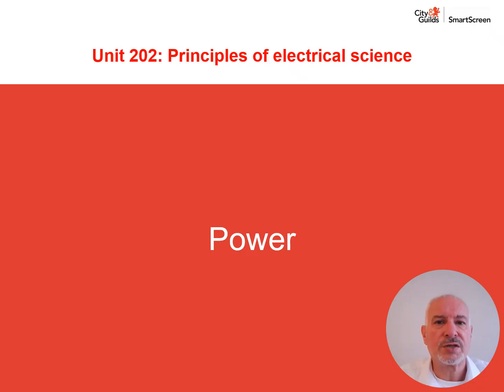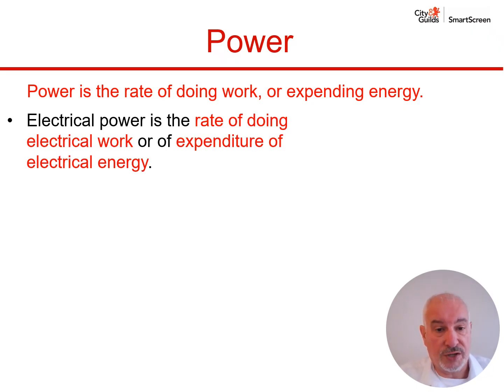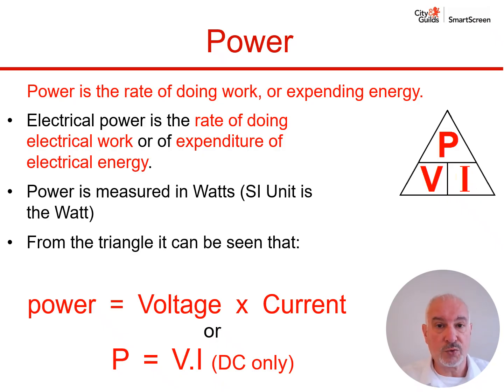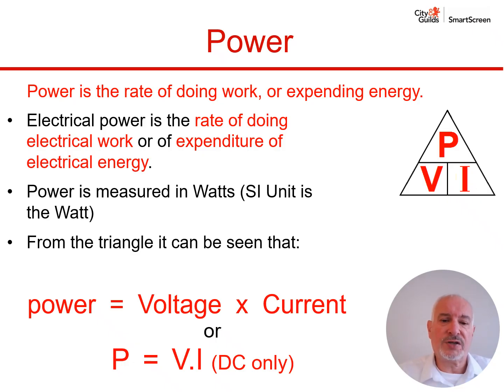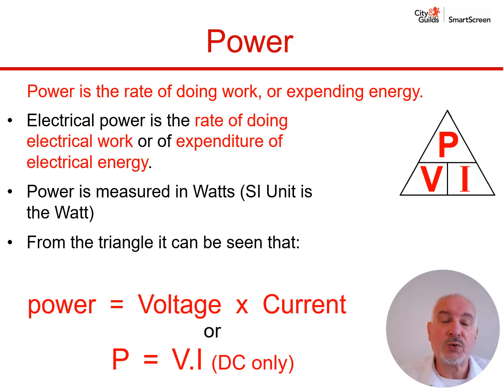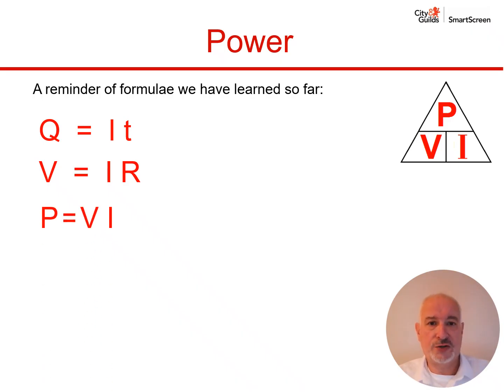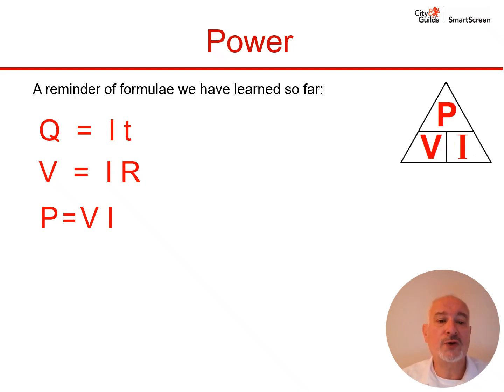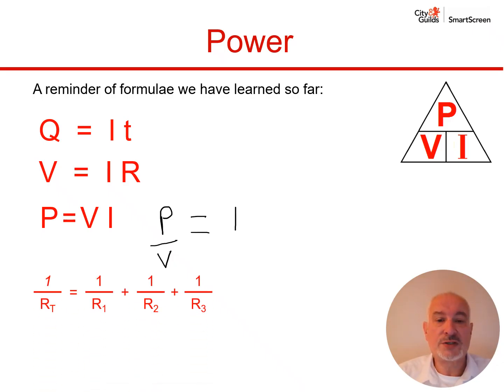Level 2 Electrical Installation (2365-02) – Unit 202: Power | Part 1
This video forms part of the Level 2 Electrical Installation qualification (2365-02) and covers Unit 202: Power.
It is Part 1 of 3 within this unit and is intended for learners at the foundation stage of electrician training in the UK.

This unit introduces the concept of electrical power and explains how power relates to voltage and current. Understanding power is essential for calculating energy usage, selecting electrical equipment, and assessing electrical loads safely.

This video covers:

What electrical power is and how it is defined

The relationship between power, voltage, and current

Basic power formulas used in electrical installation

The content is delivered in a structured, classroom-style format and reflects how the qualification is taught within a formal training environment.

Qualification pathway context:
Power calculations underpin later learning at Level 2 and Level 3, including circuit design, energy efficiency, fault diagnosis, and inspection and testing.